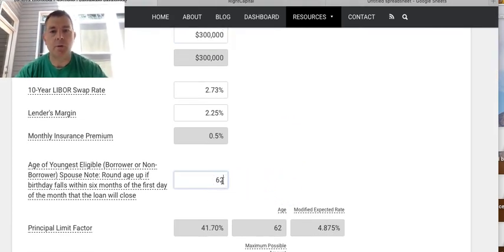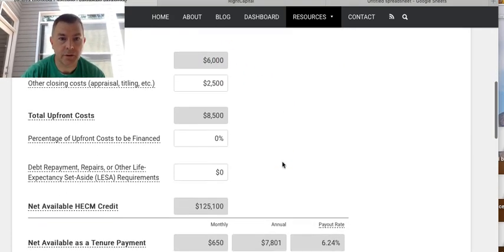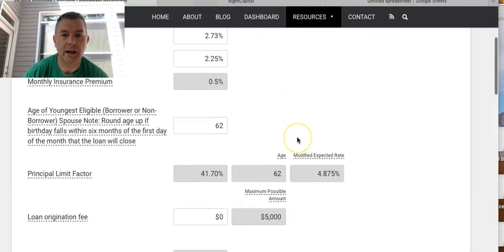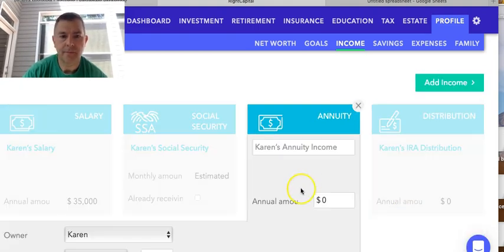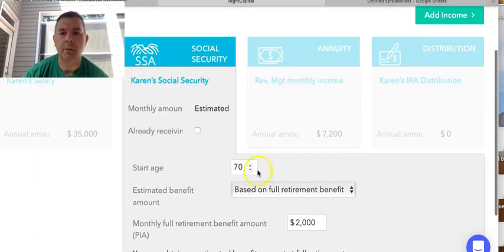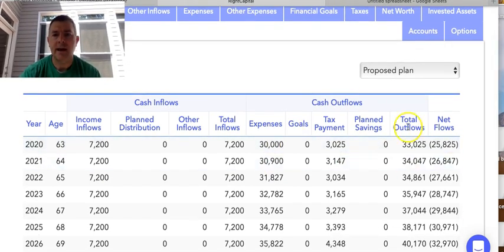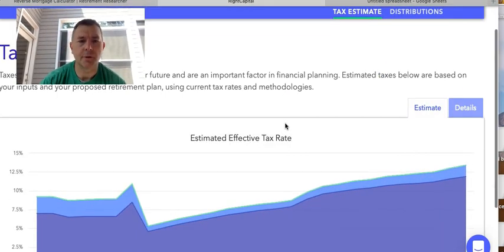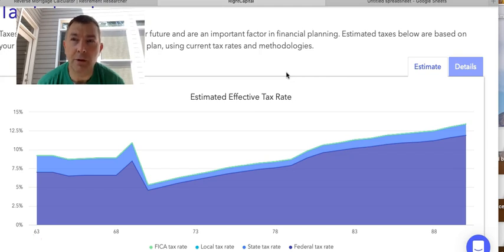A Reverse Mortgage For Karen & Social Security at 70?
Be on the lookout for my 4th book coming out soon, YOU CAN RETIRE ON SOCIAL SECURITY!

State by State Tax Guide For Retirees:

LET'S SOCIALIZE!